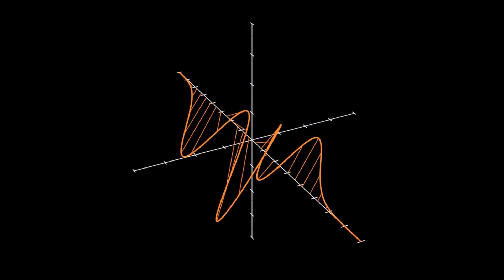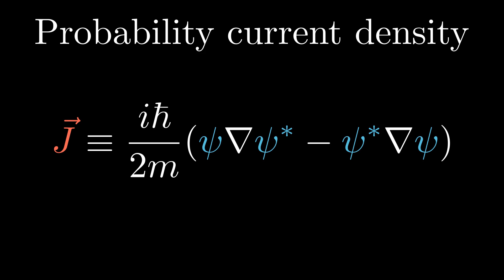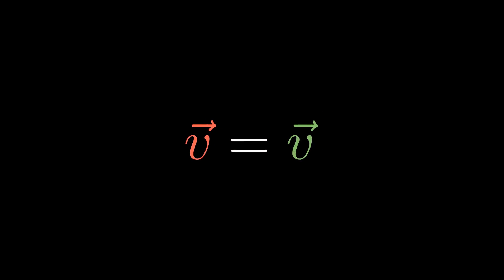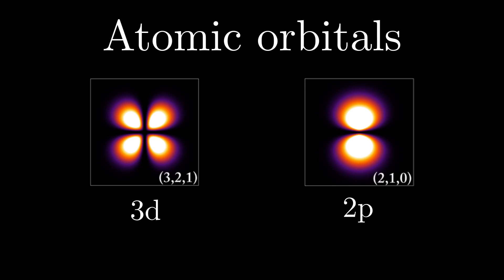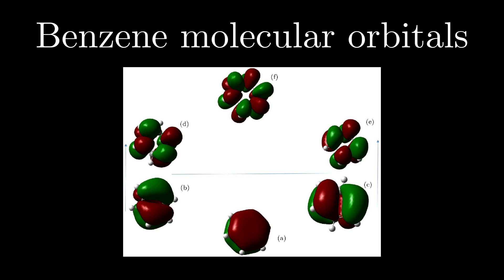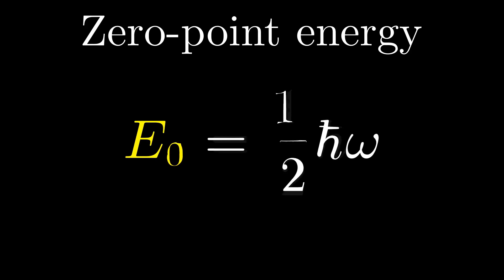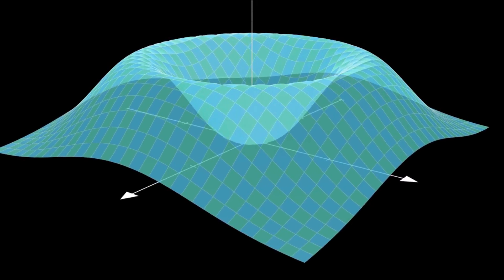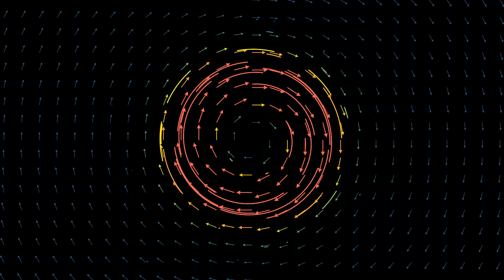Probability Current in Quantum Mechanics | Bohaz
Quantum Mechanics Intuition: Probability Current Insights | Bohaz
In this enlightening video, we delve into the often-overlooked world of phase of wavefunction and probability current. While introductory quantum mechanics courses tend to focus on probability density as the square modulus of the wavefunction, this presentation takes a different approach. By examining the phase of wavefunctions, we uncover a deeper understanding of quantum mechanics and its relationship to classical intuition. Through a series of postulates and mathematical insights, we reveal the continuity equation, a fundamental concept in quantum mechanics that mirrors the conservation of mass for a fluid. We draw parallels between probability and fluid dynamics, leading to the concept of probability current density, which provides insights into the direction and speed of quantum probability flow. By exploring the phase of wavefunctions and probability currents, we bridge the gap between quantum and classical worlds, offering a fresh perspective on the intricacies of reality.
1. Quantum mechanics
2. Probability current
3. Wavefunction phase
4. Classical trajectories
5. Quantum probability
Animations are created by me using python and Manim.

Reference text:
The Physics of Quantum Mechanics - James Binney I David Skinner

Reference videos:
Method of wave function visualisation inspired by 3Blue1Brown (Manim)
Video idea inspired by a series of year 2 quantum mechanics lectures in Oxford university physics department by James Binney.
00:00 - Probability current
03:13 - Atomic and molecular orbitals
04:44 - Magnetic field - Landau levels